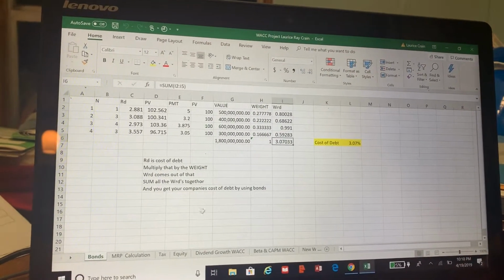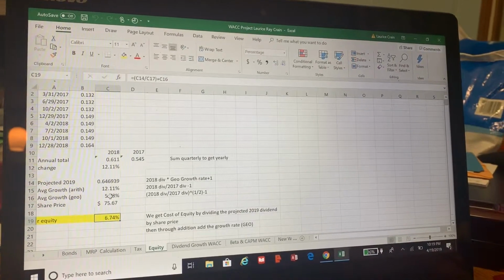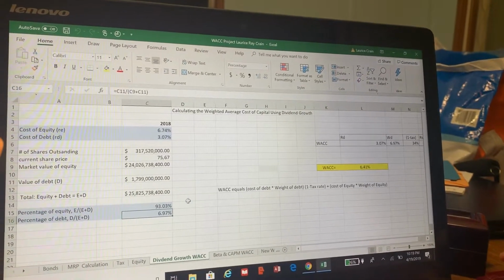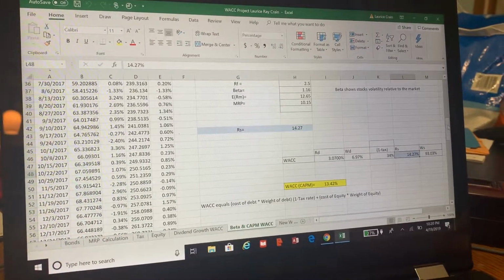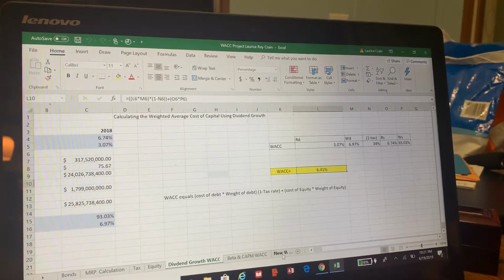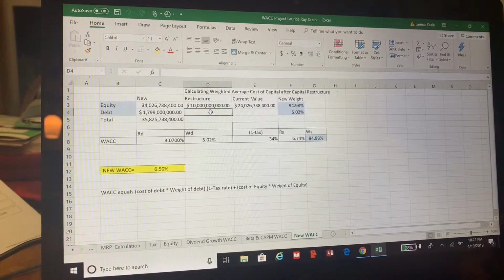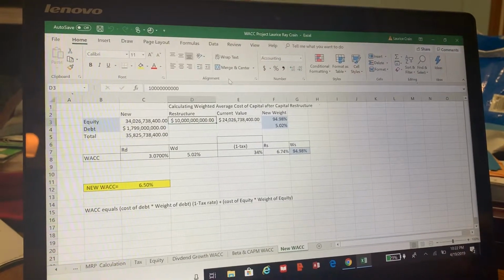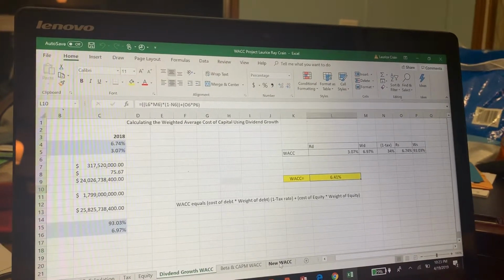Agilent Tech WACC investment pitch Laurice Crain